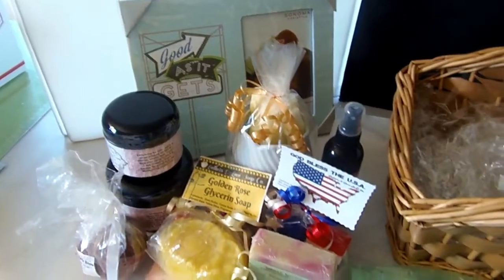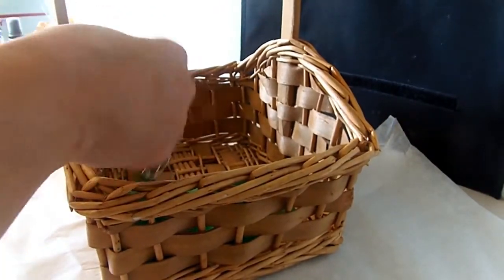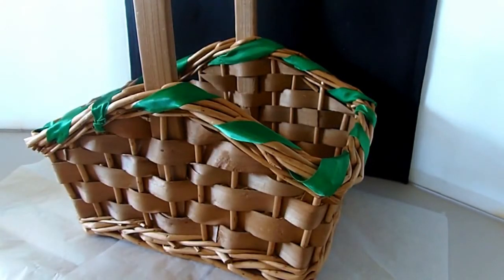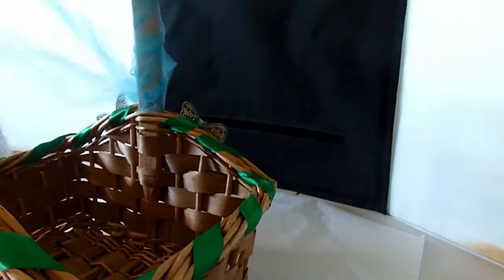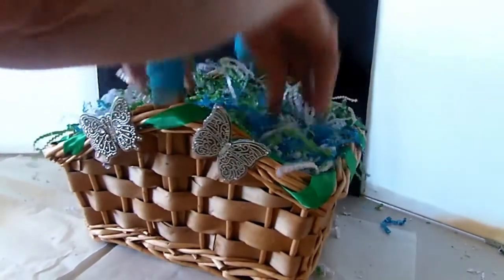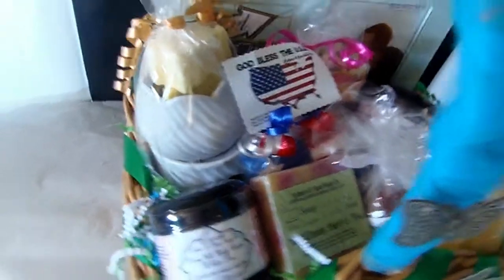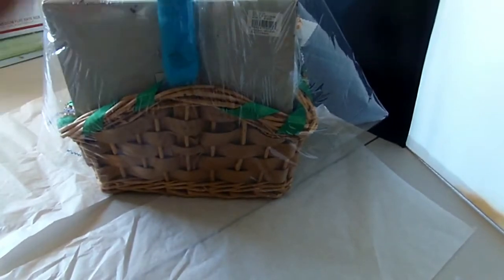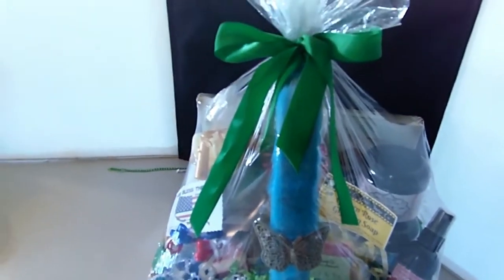HOW TO MAKE A GIFT BASKET Simple & Easy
A Tutorial on how I made a gift basket for a Fundraiser.